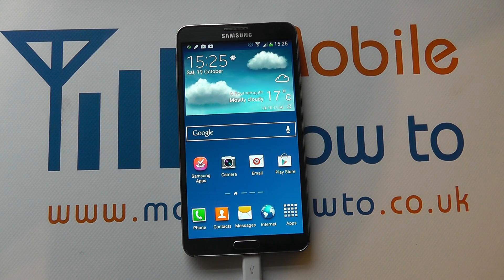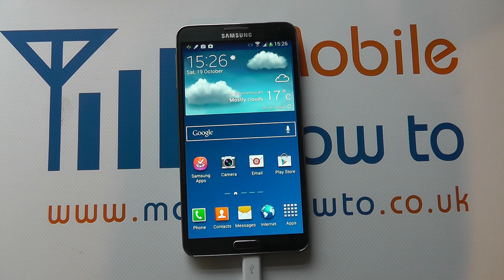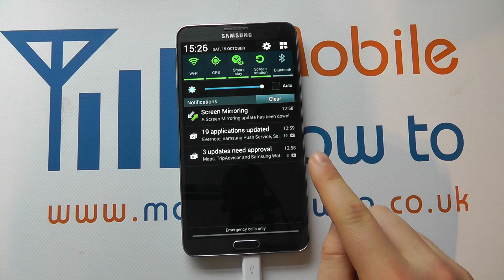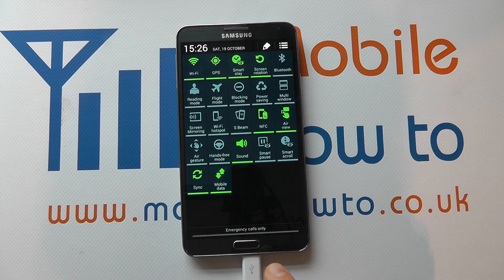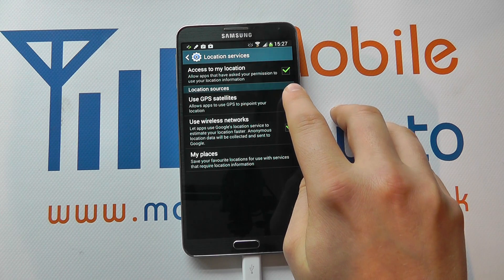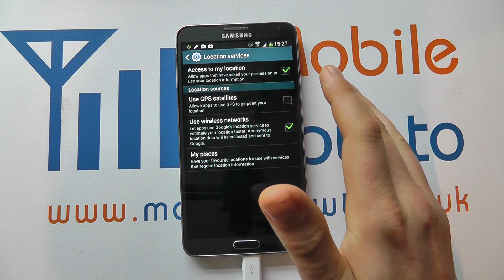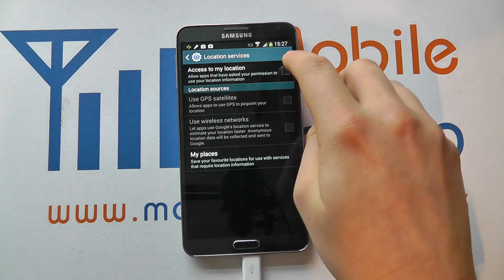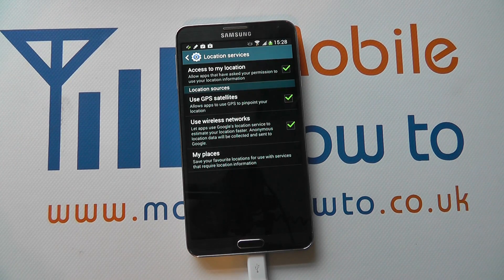How To Turn On & Off GPS - Samsung Galaxy Note 3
A video how to, tutorial, guide on turning GPS on and off on the Samsung Galaxy Note 3.